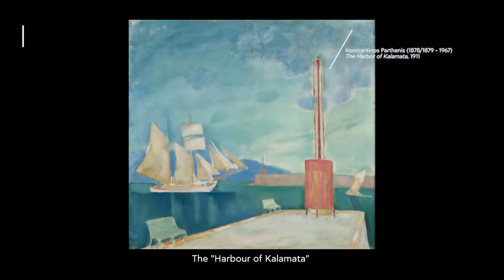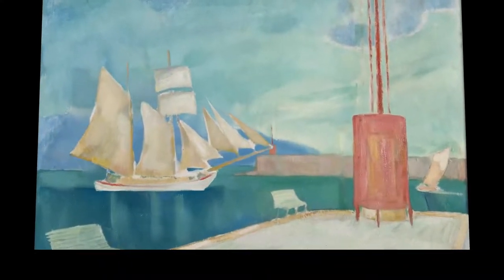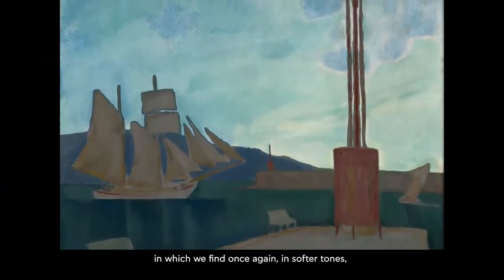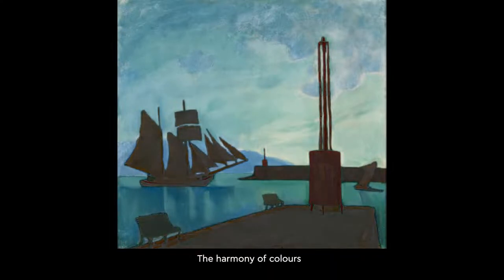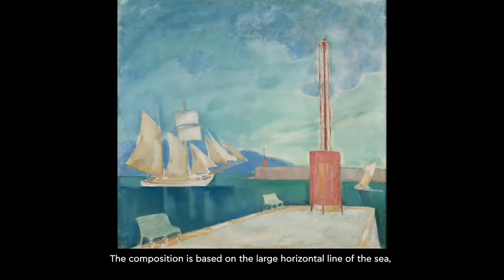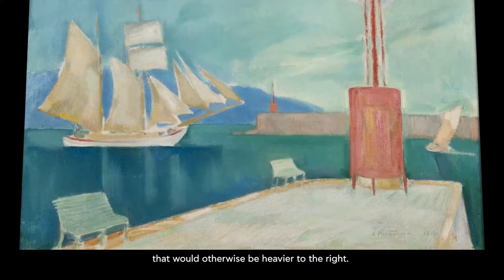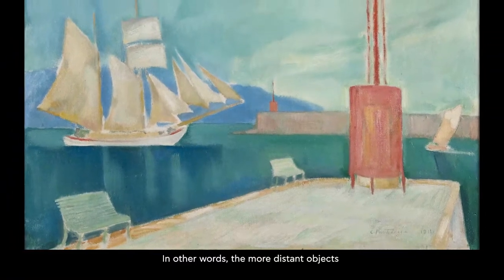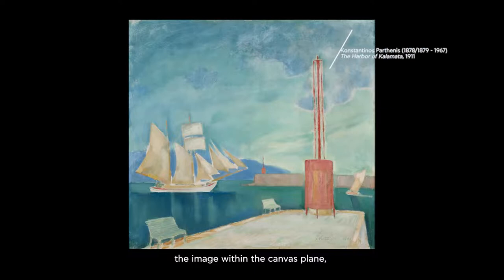The Harbor of Kalamata - Parthenis Konstantinos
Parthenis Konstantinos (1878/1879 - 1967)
The Harbor of Kalamata, 1911
Oil on canvas, 70 x 75 cm
Donated by the Ministry of Transport
Inv. Number: Π.488

Texts and editing by the Director of the National Gallery-Museum of Alexandros Soutsos, Marina Lambraki-Plaka.